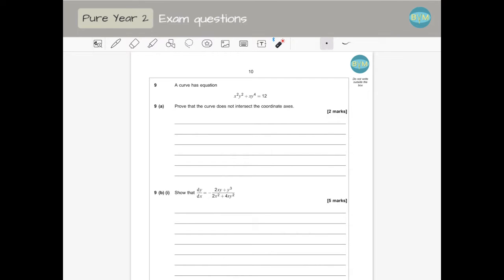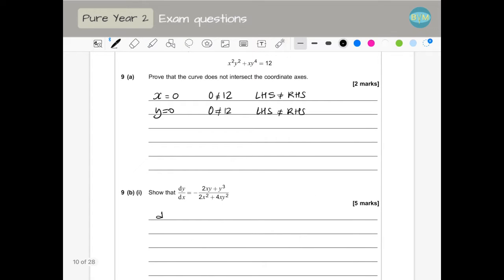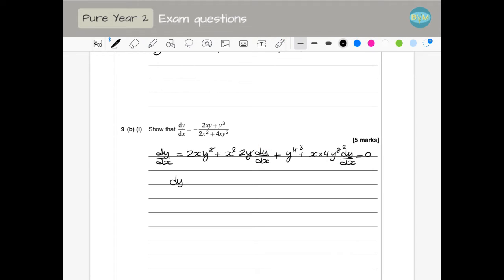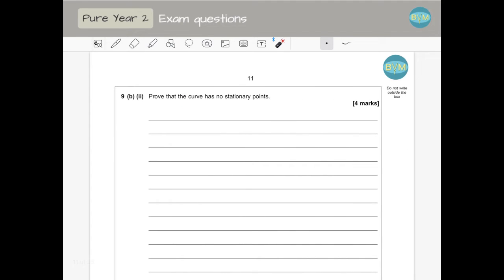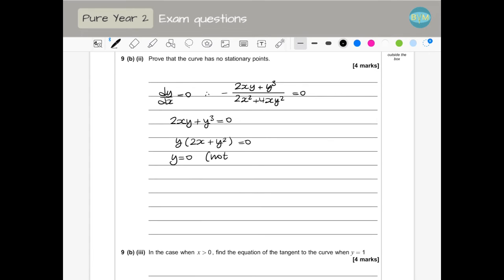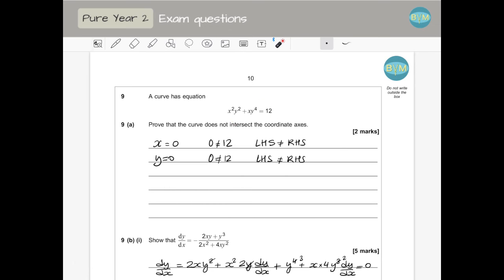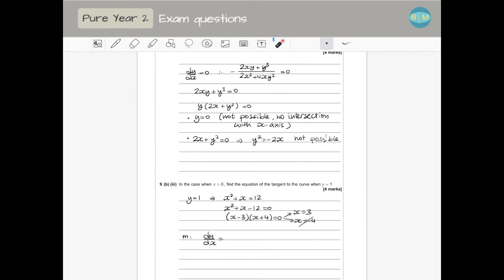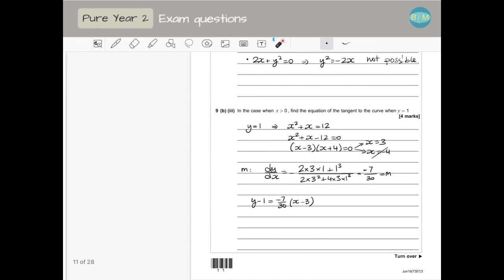A-Level maths June 2019 Question 9 Paper 3 AQA